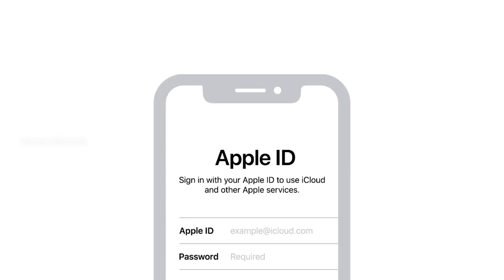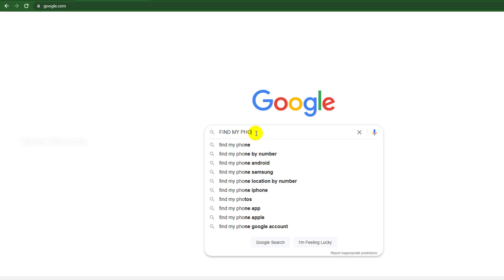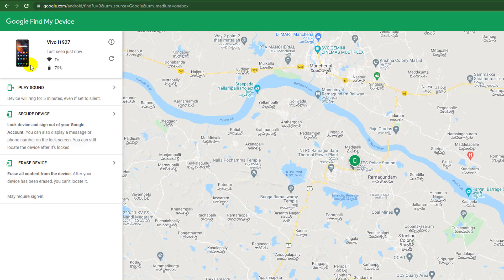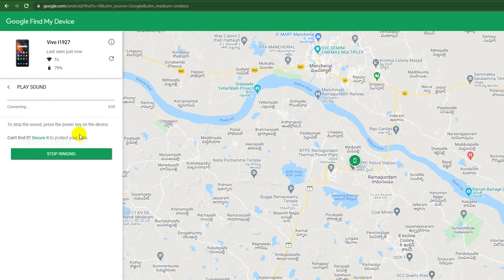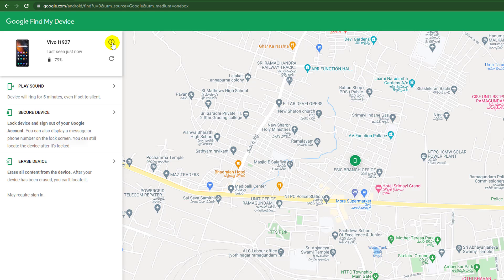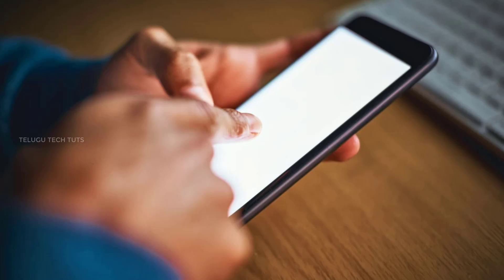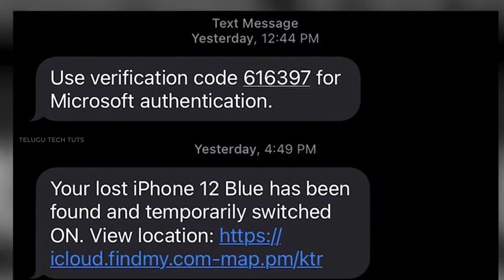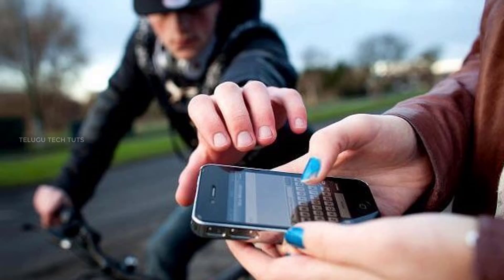మొబైల్ పోతే దొరుకుతుందా || how to find lost iphone || how to find lost phone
how to find lost phone if it is switched off మొబైల్ పోతే దొరుకుతుందా?